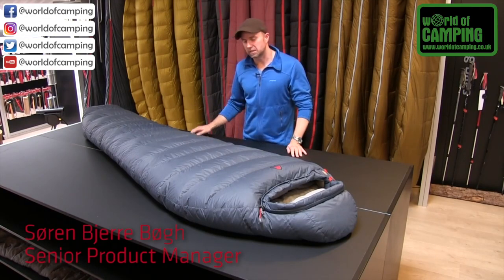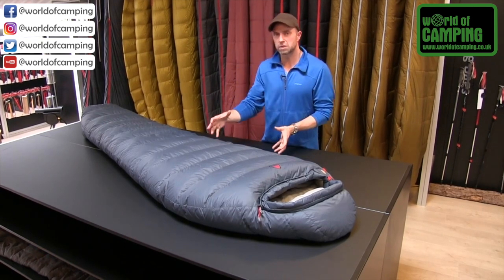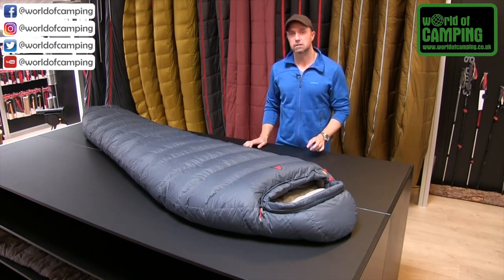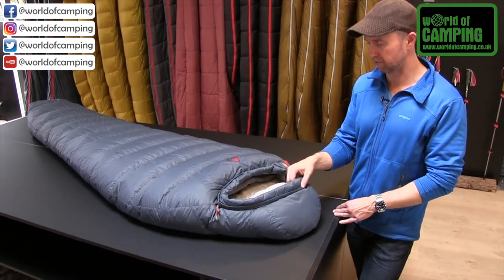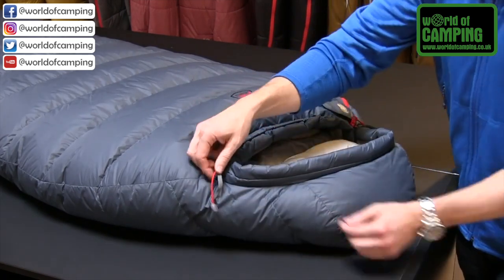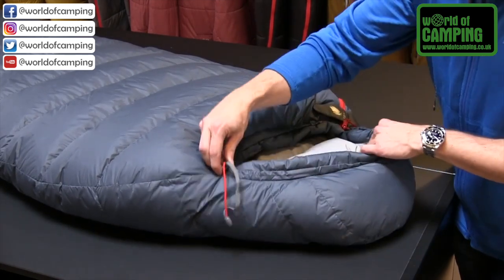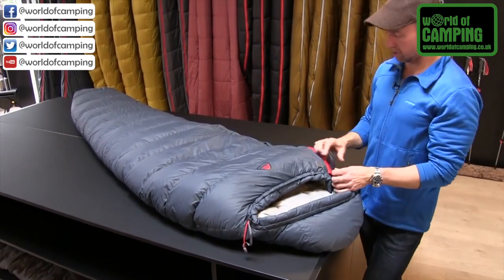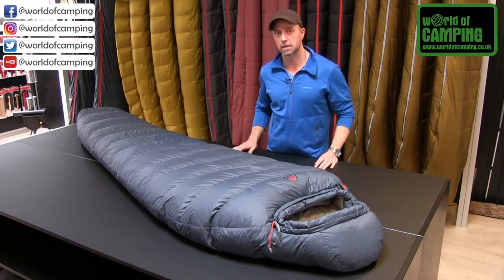Robens Serac 600 Sleeping Bag - LEFT ZIP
The LEFT zip on the Robens Serac 600 means the zip is on your left hand side whilst you are lying on your back in the sleeping bag. This Sleeping bag from Robens is a mummy sleeping bag that offers good levels of insulation and warmth. Stretch material has been implemented in the lining to give better insulation properties whilst the shark fin bottom of the bag provides more room for feet but with added insulation for more comfort in cold conditions. An anti snag zip guard removes any difficulty in opening and closing the bag, especially in the dark. The supplied stuff sack is convenient and compacts the sleeping bag into a compact and easy to carry package.
This sleeping bag has a higher level of insulation than the Serac 300 and is better suited to cold conditions.